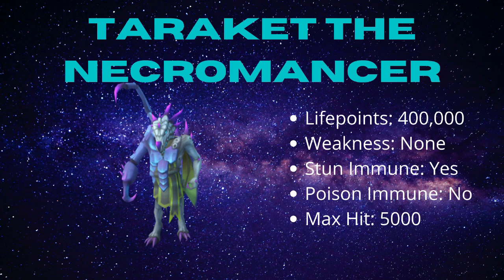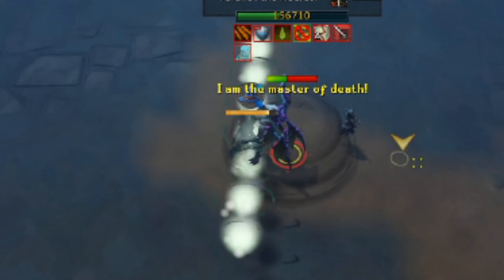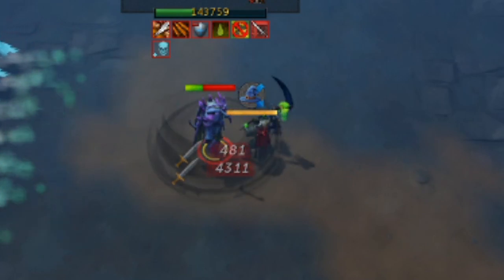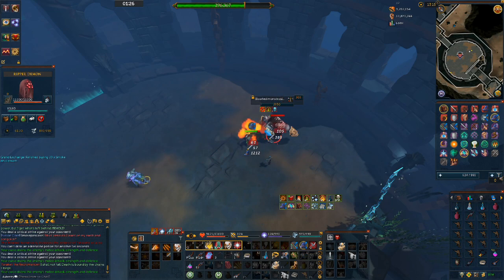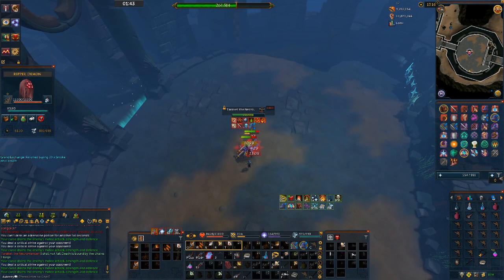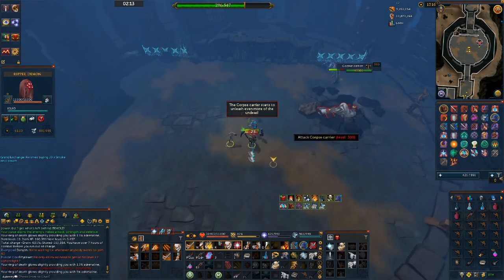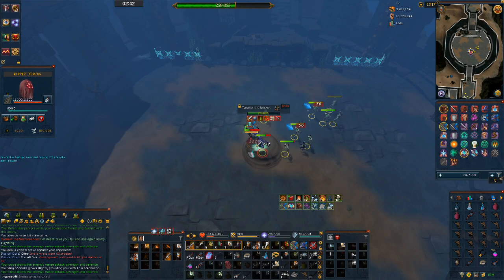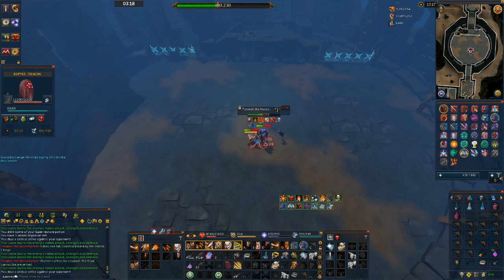Taraket The Necromancer Solo Guide 2020! [Runescape 3]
Hi Guys,
In this Runescape 3 guide video for 2020, I'll be showing you how to kill Taraket the Necromancer, the 2nd boss of elite dungeon 3 shadow reef. This boss is definitely a step up compared to crassian leviathan but still simple to kill if you can manage all the mechanics which I show in this video. Hope you all enjoy and find this helpful to get your first kills and move to Ambassador!

Included in this video:
Elite dungeon 3
Taraket the Necromancer
Rift of undeath
Bloated monstrosity/Corpse Carrier
Ghost wall
Salve amulet (e)

I've been playing RS3 and Runescape in general for 14 years and have plenty of experience and knowledge of the game to help with your PVM, skilling or moneymaking/gp related goals!

I post weekly so you'll see a range of: PVM, RS3 Guides, Runescape skill trainingguides, dailies guides and activities, money making guides and both high and low level content.